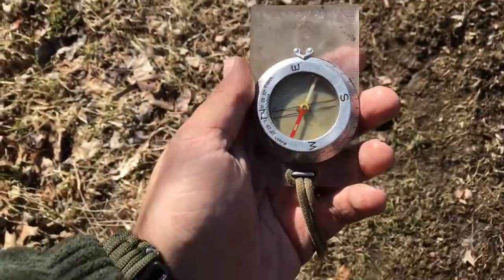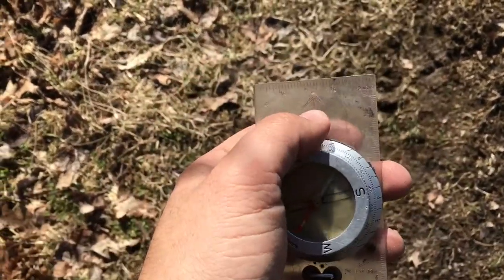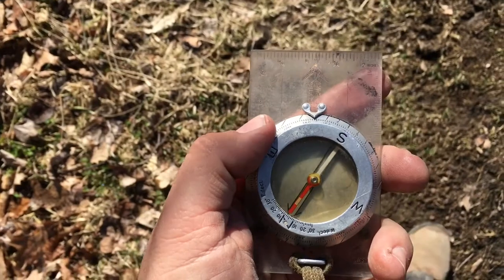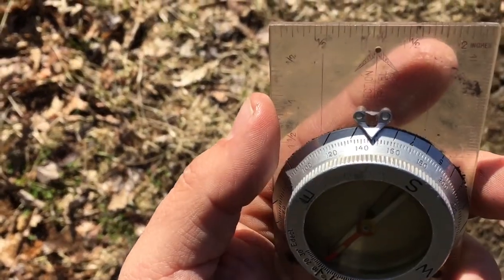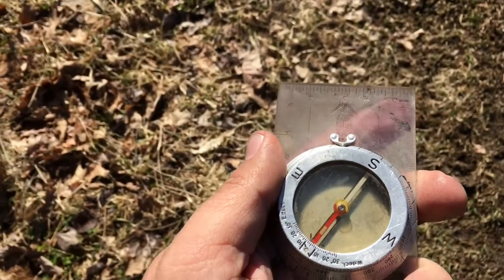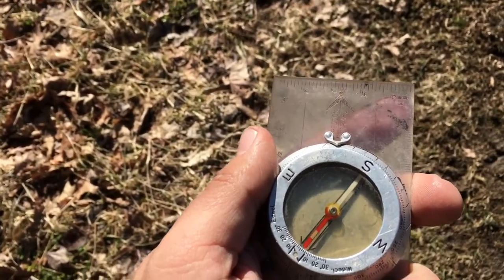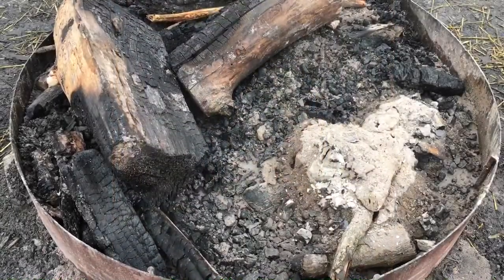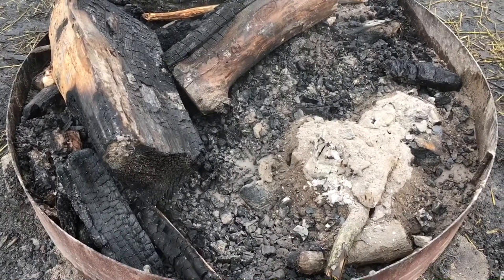Compass course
How to set a compass course while camping